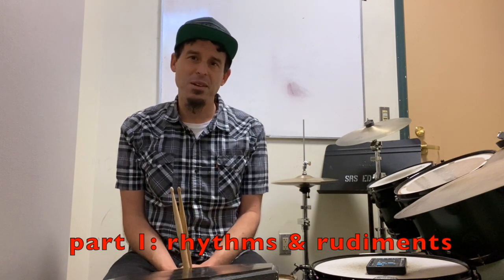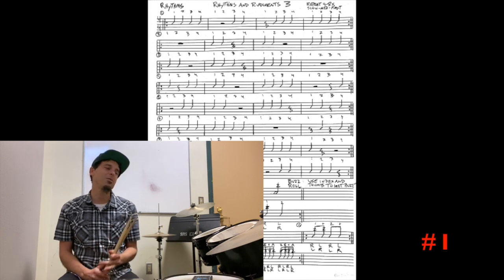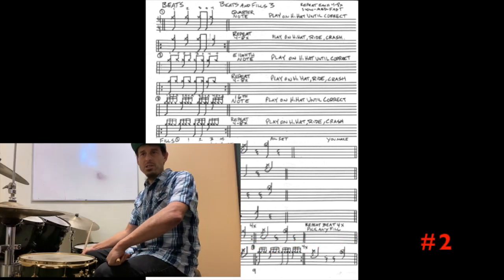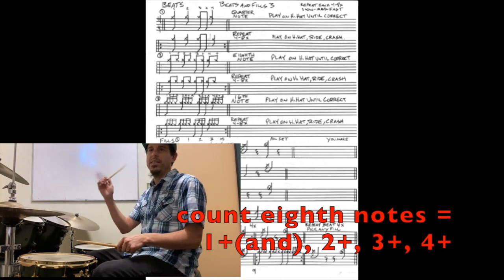Drum Set Studies 1 Beginning Levels: Chapter 3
From Beginning Drum Set Studies: Chapter 3: Rhythms, Buzz roll,  Beats & fills, Dynamics study
Hit up J for a private lesson via Zoom, FaceTime, Skype etc. at jasonbodlovich.com